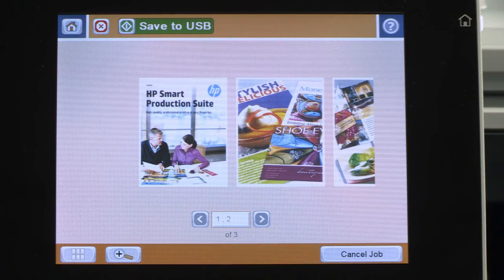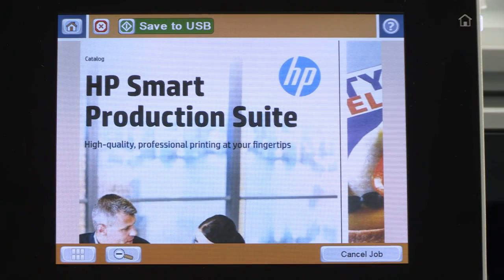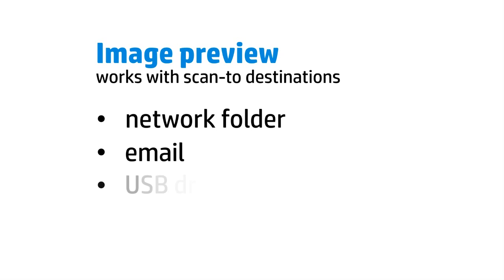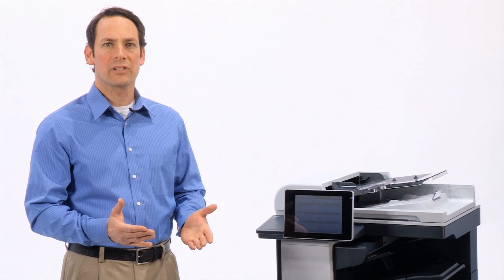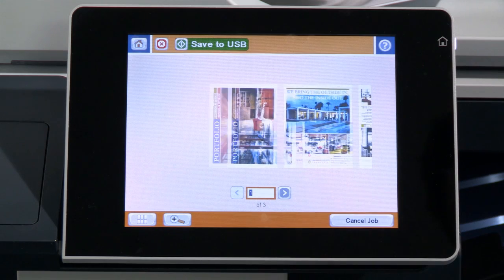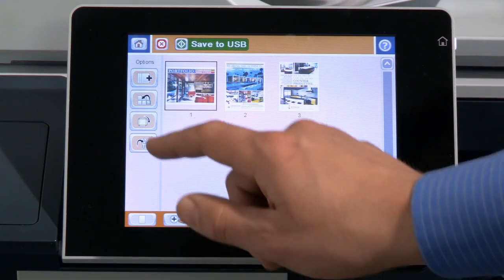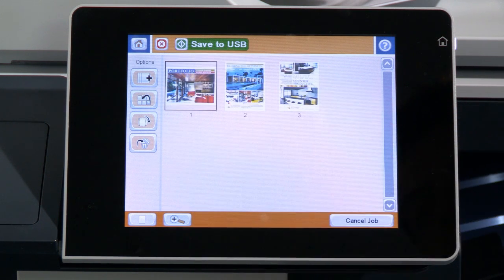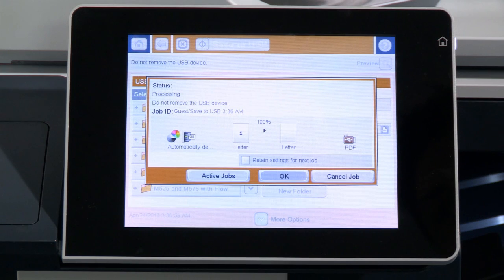Image Preview | HP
Get scans just the way you want them.